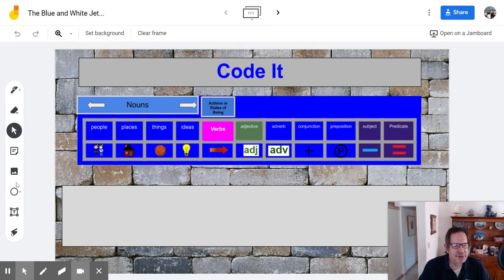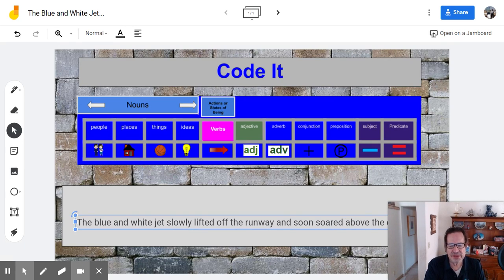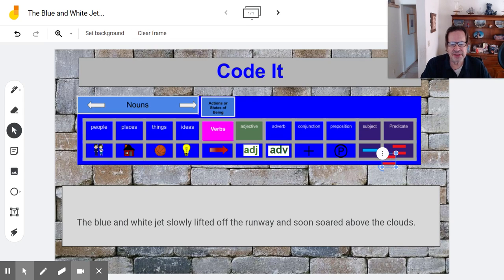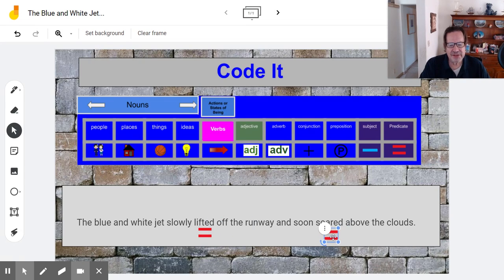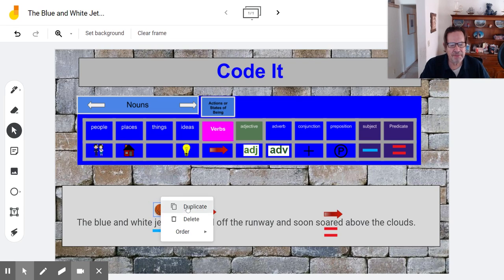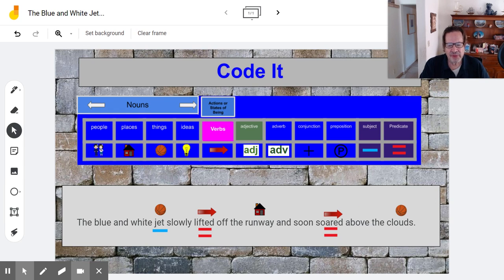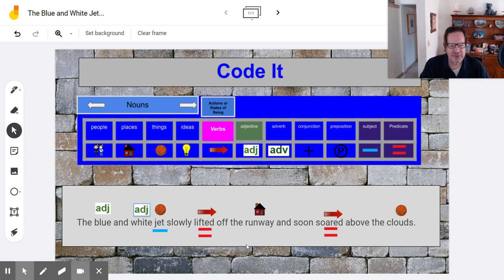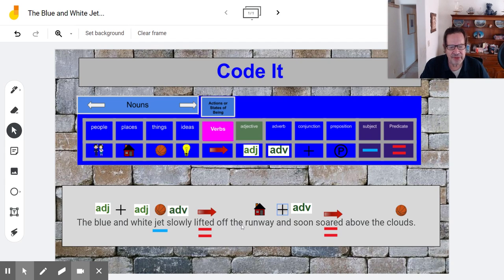Sentence Coding The Blue and White Jet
I will use this video to show my English 10 students how to code a sentence using an interactive Jamboard.